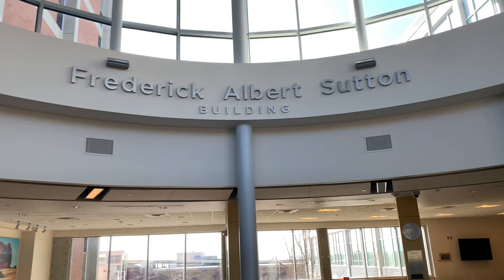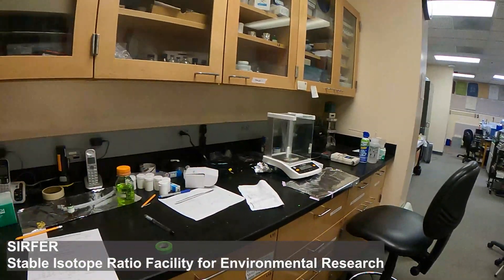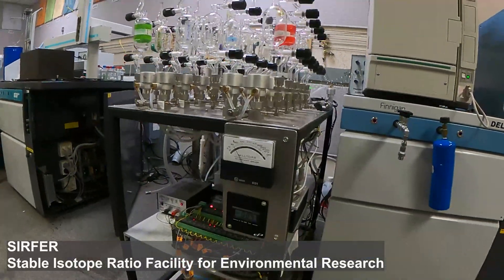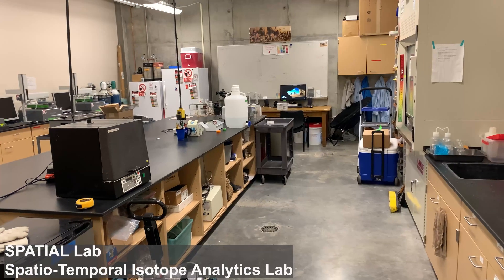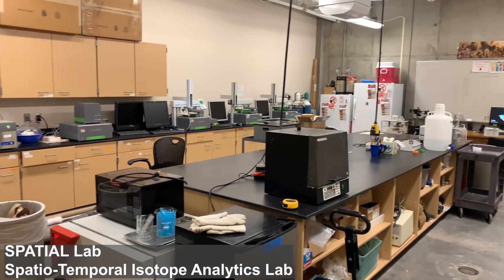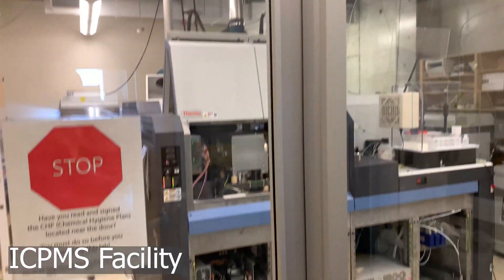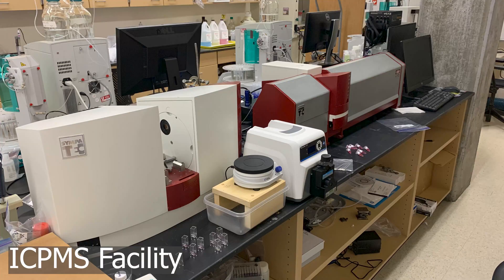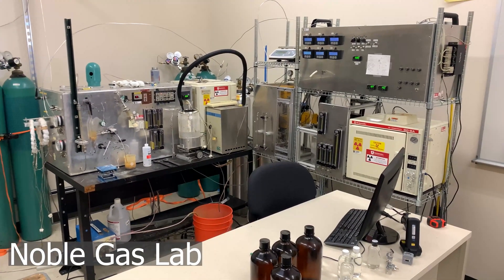Department of Geology & Geophysics: Geochemistry Facilities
Brief tour of some of the geochemistry facilities housed in the Department of Geology & Geophysics.